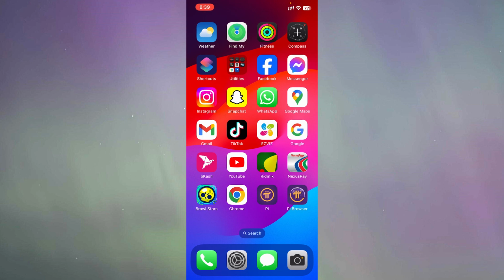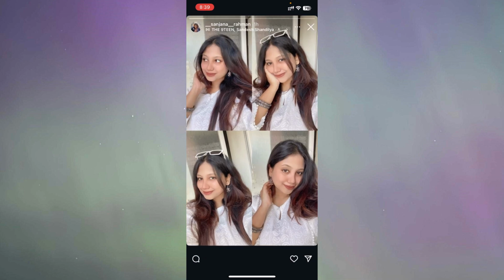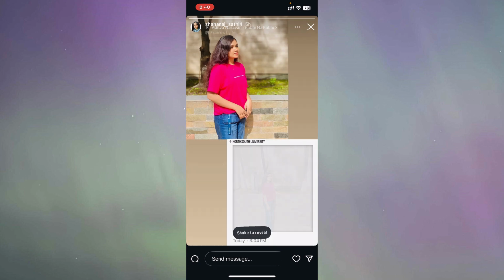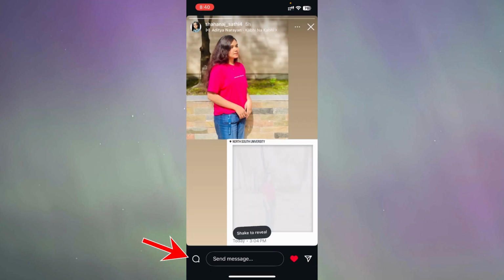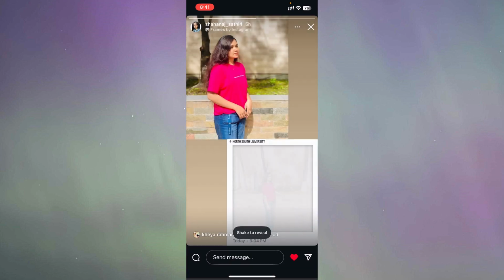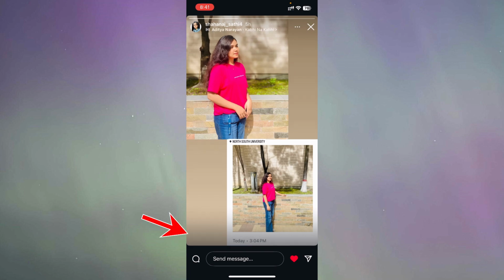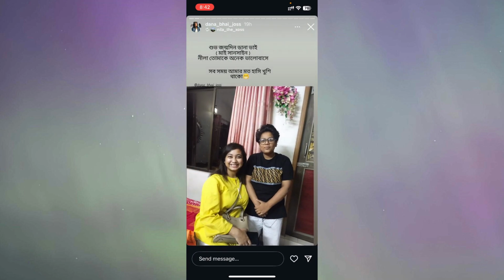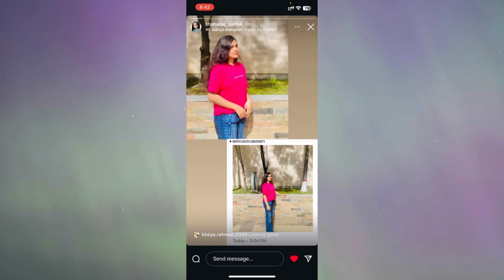How to Post Comments on Instagram Story | Comment Someone's Instagram Story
Looking for a guide on how to post comments on Instagram story? In this video, we'll guide you on how to post comment on Instagram story.